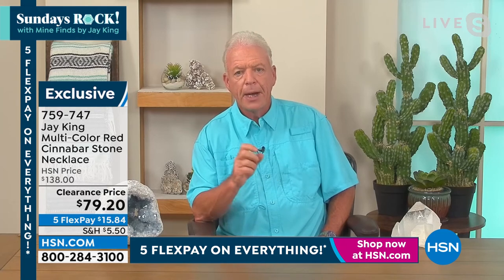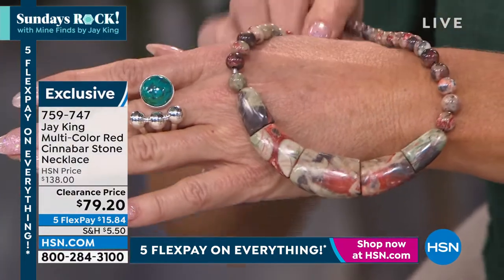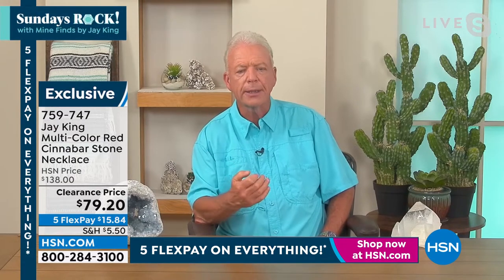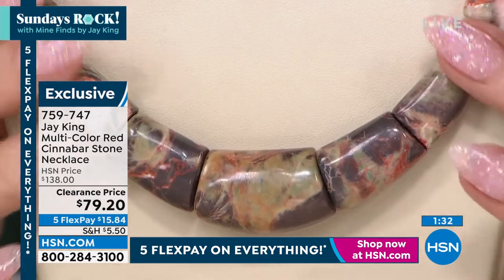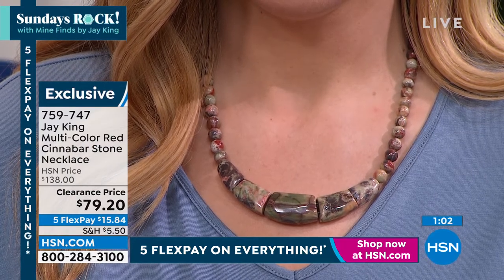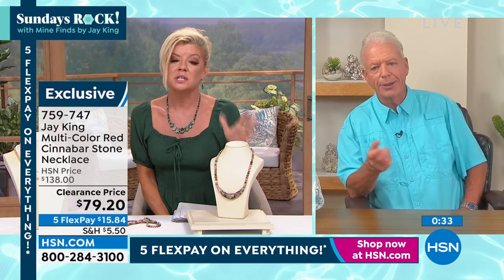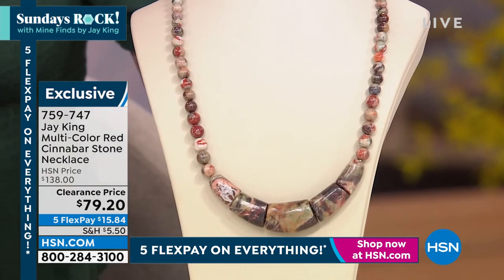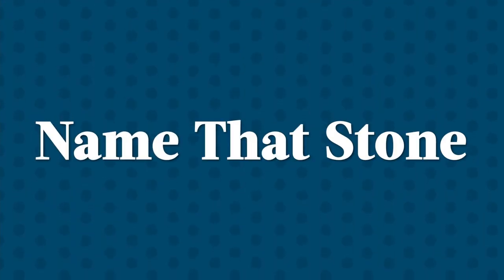Jay King Sterling Silver MultiColor Red Cinnabar Stone N...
Jay King Sterling Silver MultiColor Red Cinnabar Stone Necklace
Red Cinnabar Stone, a new Mine Find from Indonesia, will bring a subtle, yet elegant gemstone color mix to any outfit.

    Approx. 18"L x 3/4"W with 23/4" extender
    Stamped .925
    Sterling silver hook closure
    Necklace has drape constructed of freeform, multicolor red cinnabar stones
    Round, multicolor red cinnabar stone beads complete necklace
    Multicolor stones display varying shades of red, brown, white, gray and black

Stone Information

    MultiColor Red Cinnabar Stone  Round (86mm), freeform (33x19mm to 21x13mm) mined in Indonesia
    Red Cinnabar stone is a natural composite of feldspar, opal and additional minerals